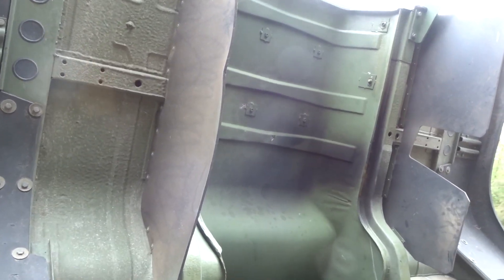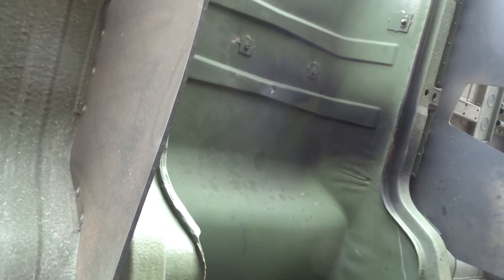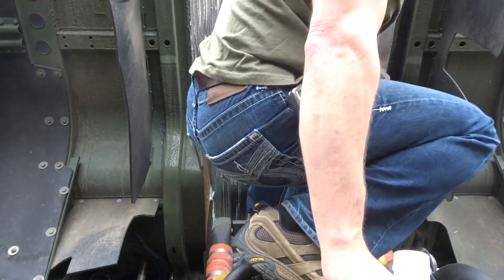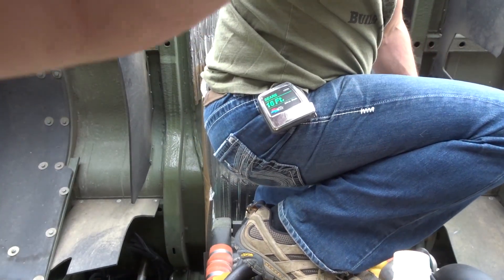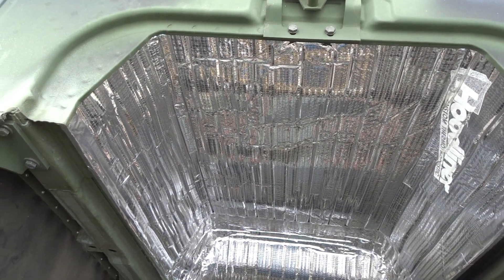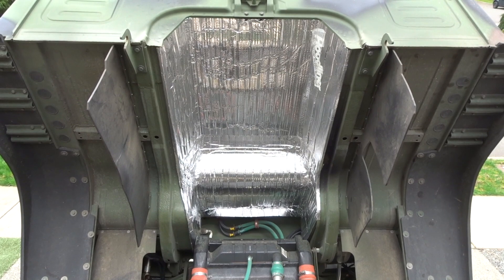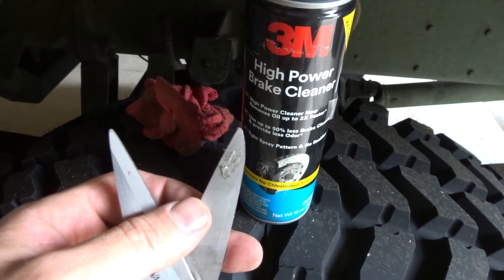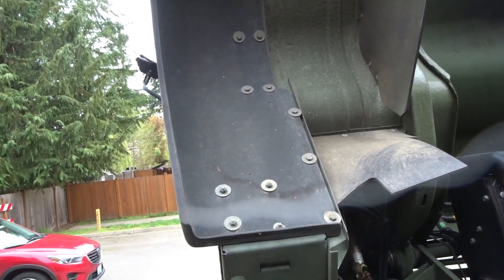In the Dog House with the LMTV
In this video, we get into adding some more sound dampening to the dog house.

(You don't need to purchase the linked product. The commission rate depends on the product category and can range from 1% to 20%")
- FTC Legal Disclaimer - Some of these links go to one of my websites and some are affiliate links where I'll earn a small commission if you make a purchase at no additional cost to you.

      This is the hood liner that I used to silence that turbo whine in the cab.
➭ Dynamat Hood Liner =
      Secondary Camera, it’s supposed to be my primary but the iPhone is just to easy to use.
➭ Sony ZV1 =
      If the audio sounds good then I’m probably using these microphones.
➭ R0DE Wireless Go =
      If the audio sounds like I’m in a wind tunnel, it’s probably the mic on the iPhone.